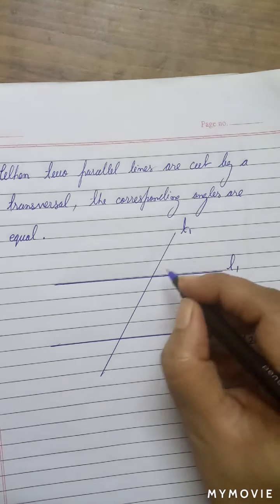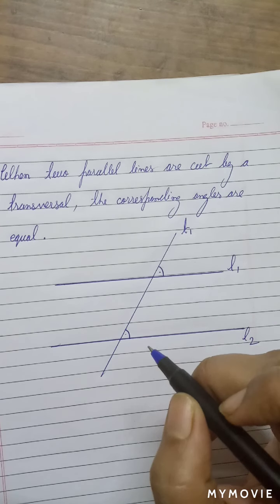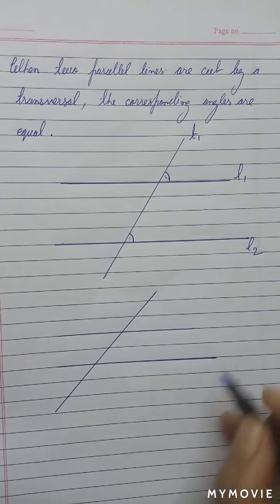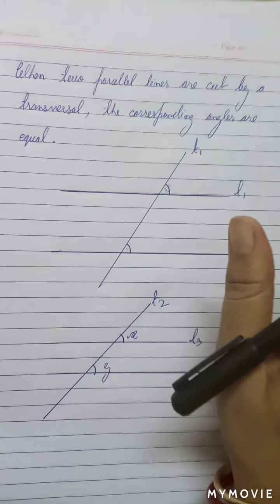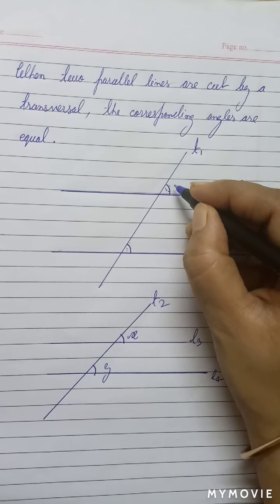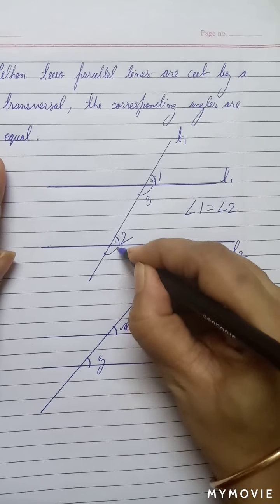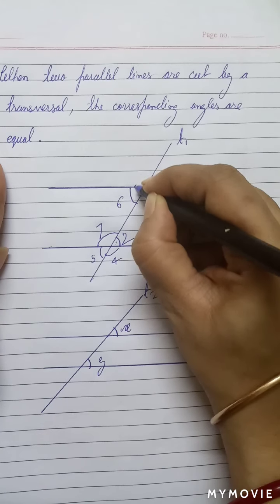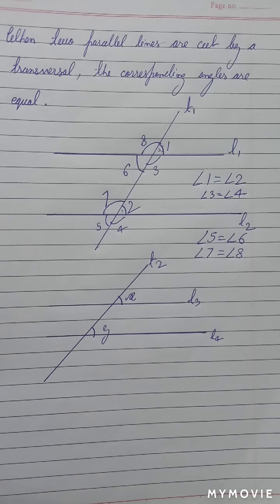When two parallel lines are cut by a transversal, the pair of corresponding angles are always equal.